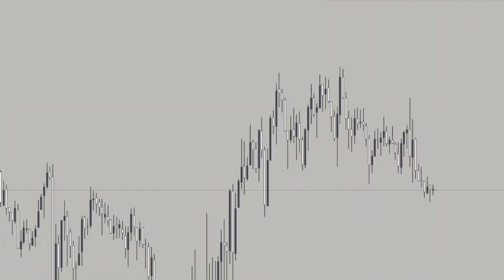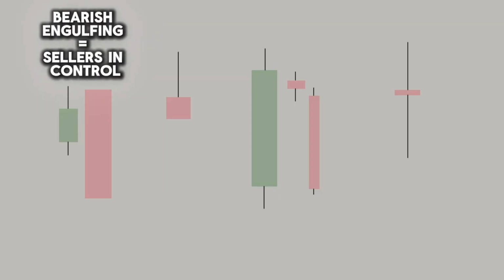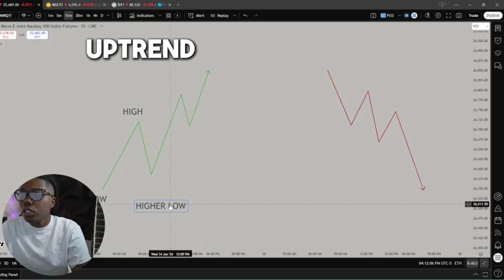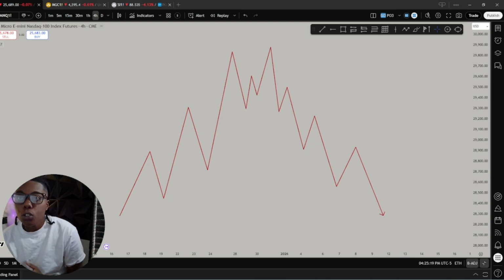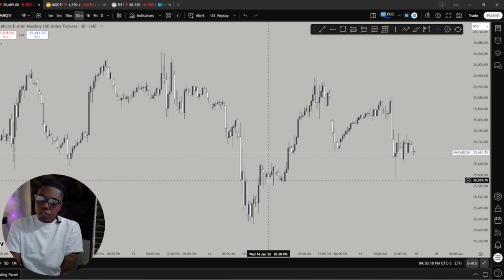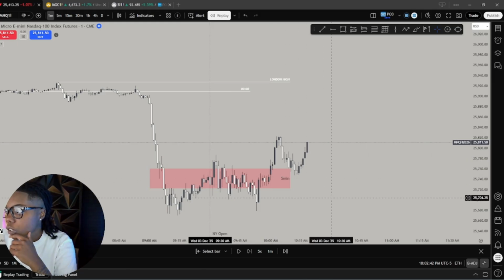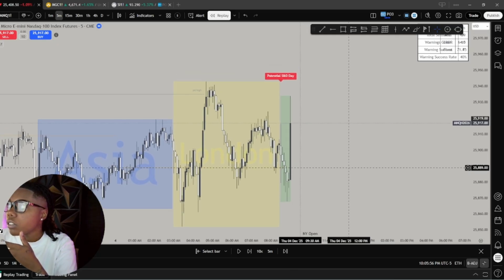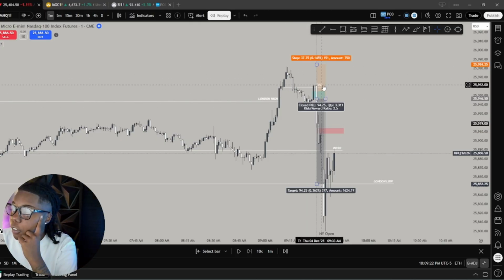Price Action Trading: "From Candlesticks to Real Entries"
If you're new to trading and struggling to read charts, this video will teach you how to understand candlesticks and price action step-by-step without confusion.

In this lesson, we go beyond candlestick patterns and show you how to apply price action trading in real market conditions, so you can start identifying high probability setups with confidence.

What You'll Learn in This Video:
- Candlesticks paterns explained simply
- How to read price action for beginners
- Market structure )higher highs, lower lows)
- Liquidity, stop hunts, and MMM concepts
- Fair value gaps/imbalance
- MMM entry model using price action